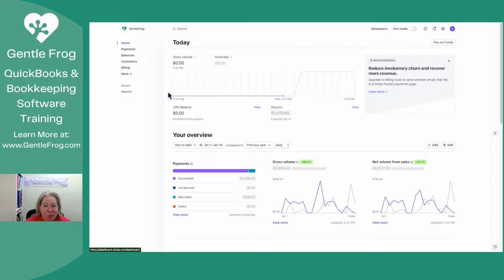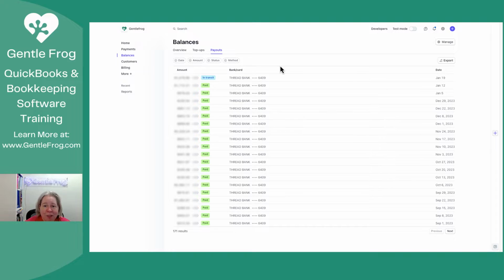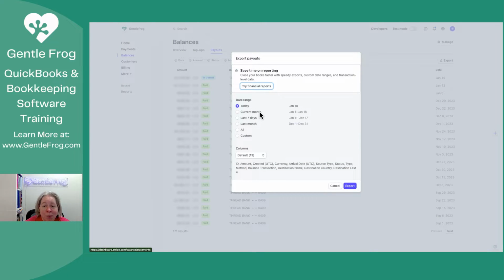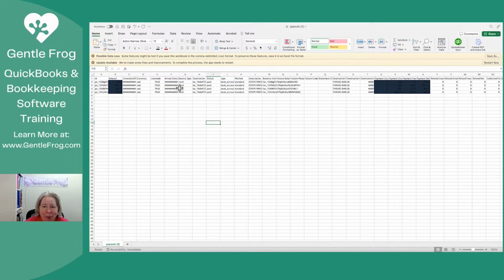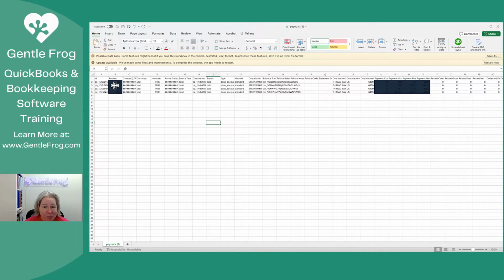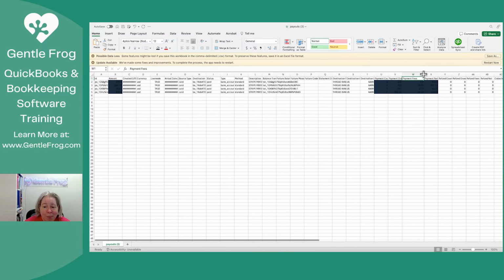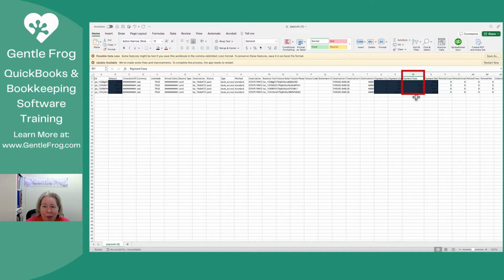How to Export Stripe Fees and Report a Months Worth of Fees in QuickBooks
Tired of recording Stripe fees for every transaction? In this video I show you how get your Stripe fees for a month so you can enter them into QuickBooks Online in one journal entry.

Timestamps
00:00 - Intro
00:20 - The question
00:51 - Export Stripe payouts
01:54 - Exported Excel file
02:28 - Record in QuickBooks
02:45 - Outro